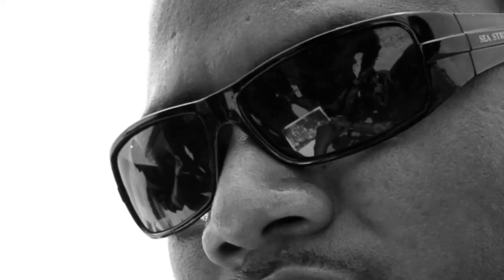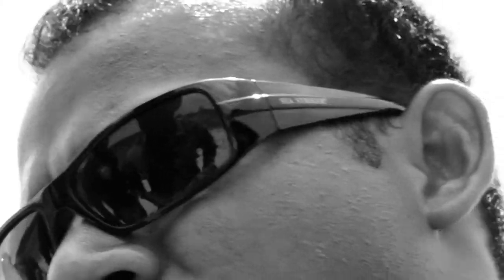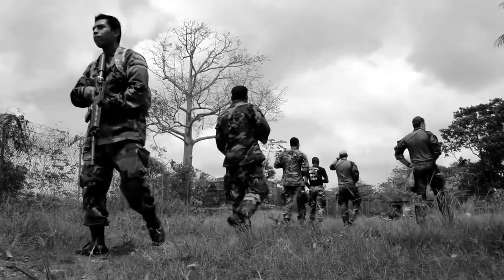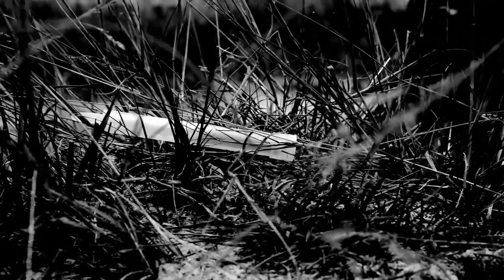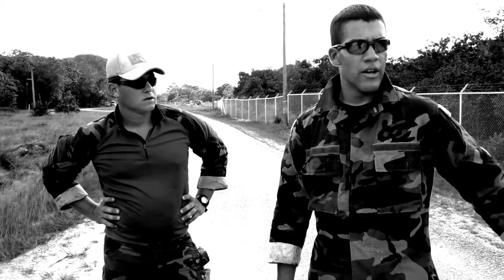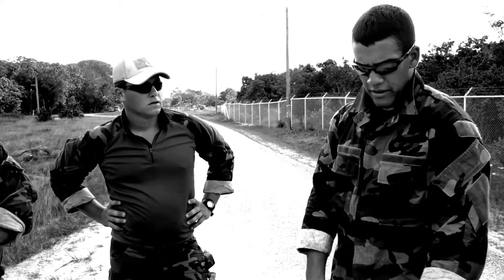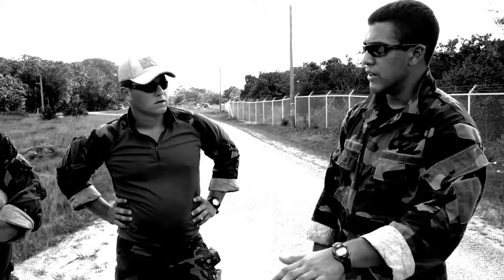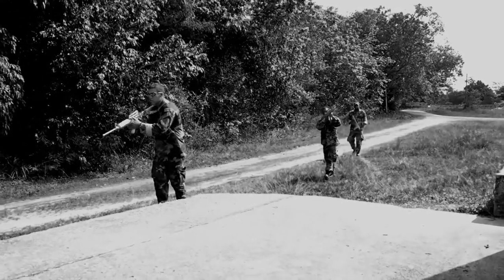Signs on the Ground Southern Partnership Station 2014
Navy explosive ordnance disposal (EOD) technicians from Explosive Ordnance Disposal Mobile Unit (EODMU) THREE are in Belize working with the Belize Coast Guard SEALs as part of Southern Partnership Station 2014.

By Mass Communication Specialist 1st Class Brett Cote, Fleet Combat Camera Pacific

To see the full article and video go to All Hands Magazine